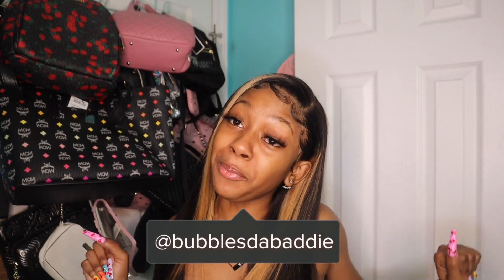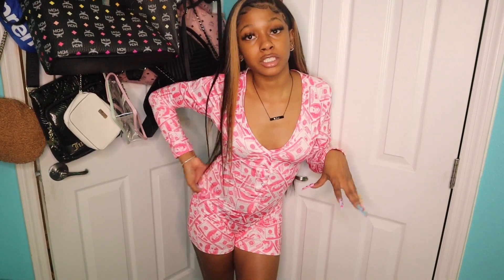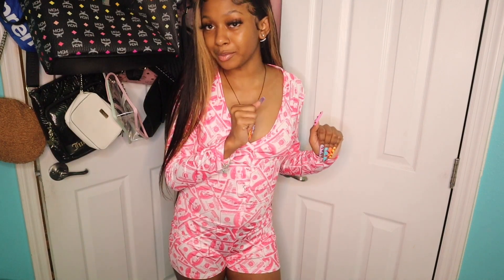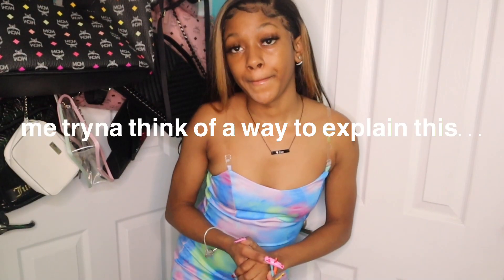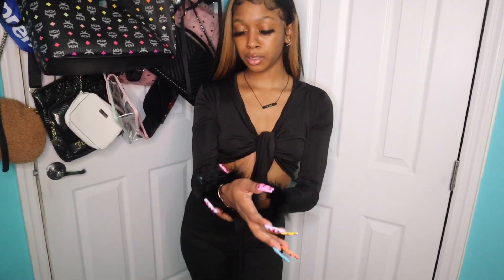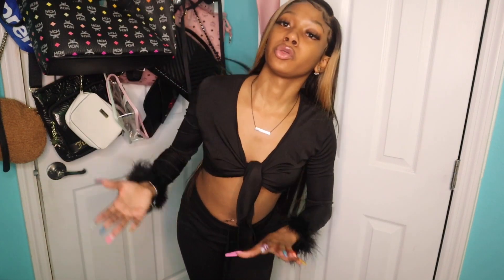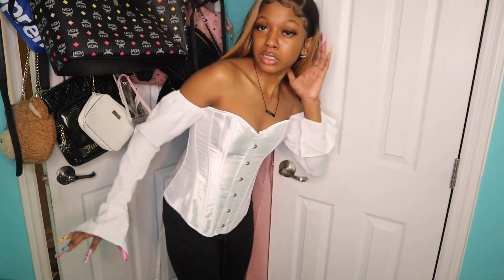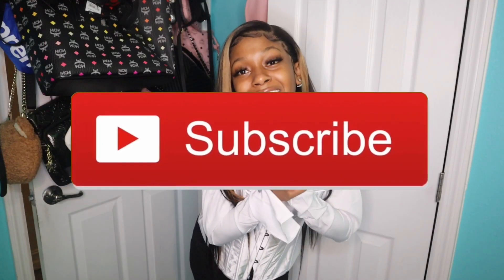TRENDY LOVELYWHOLESALE TRY-ON HAUL & REVIEW | CHEAP OR KEEP?🤔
In today’s video I will be trying on and reviewing trendy items such as stacked sweatpants from LovelyWholesale. Switch to 1080p to see each item in the best quality. Sorry baddies for the creaking noise I tried to switch up my filming setup😭 (bad idea). Turn on your post notifications so you will be the first to see my next video!

FAQ’s?
current sub count: 38, 7
camera: canon eos m50

MYCODES:
LovelyWholesale: JOSA10

*If link does not work, item is sold-out or discontinued*